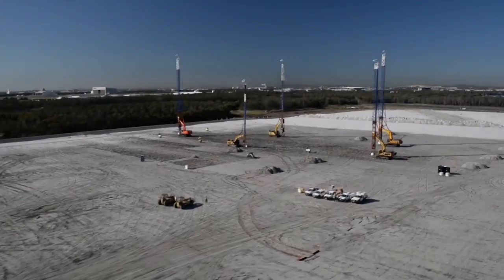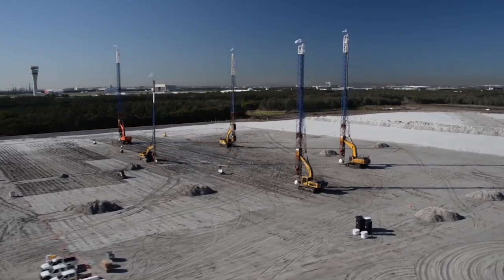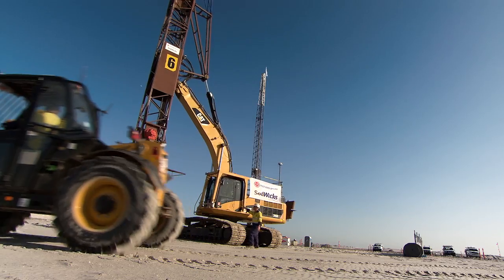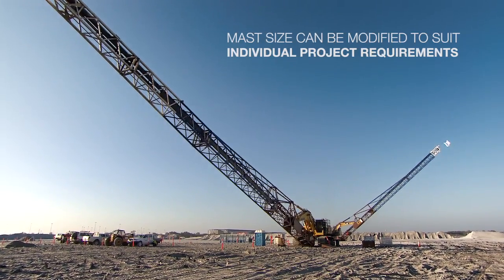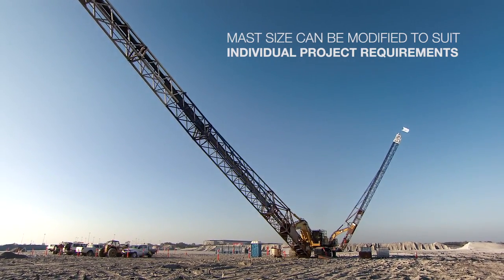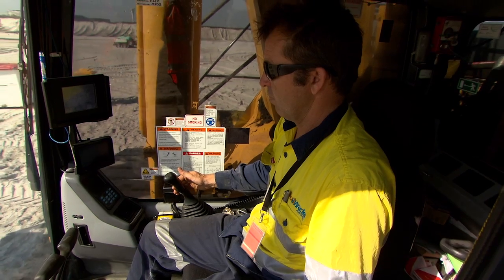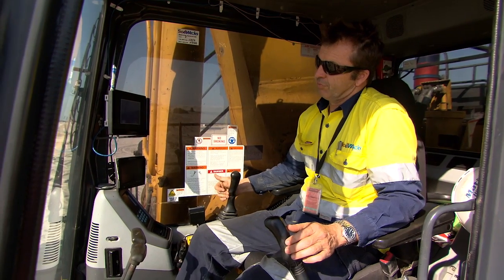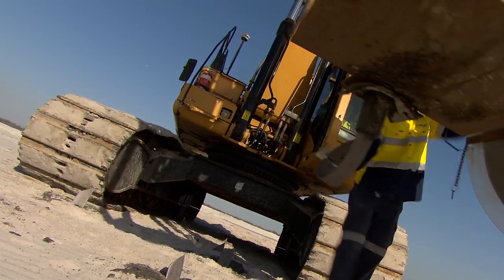SoilWicks Prefabricated Vertical Wick Drain Installation Rig Technology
SoilWicks is a ground improvement contractor specialising in prefabricated vertical drains for the acceleration of subsoil settlement and compaction.